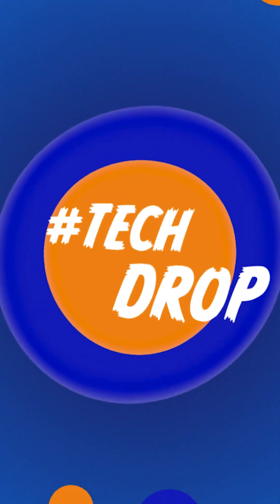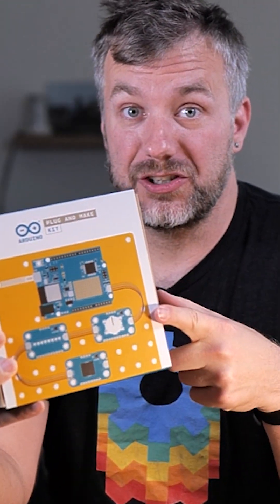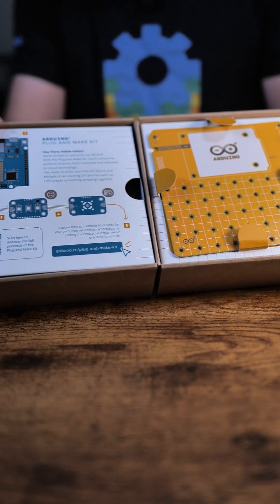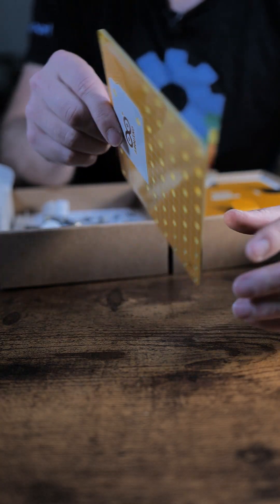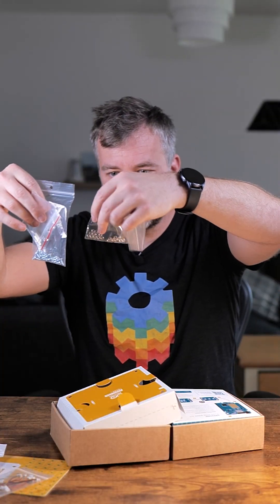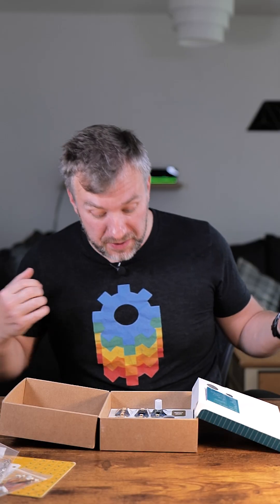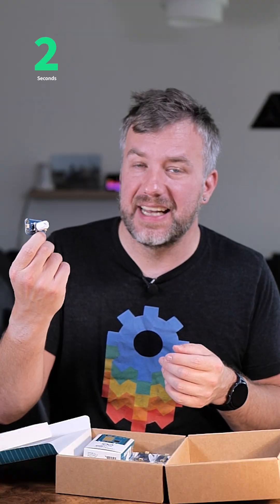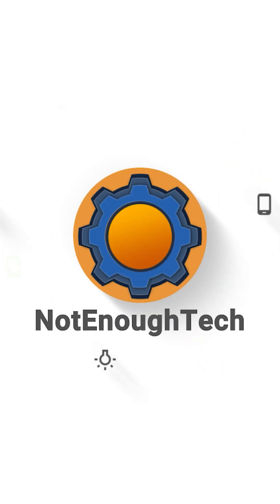TechDrop: Arduino Plug and Make goes full STEM ahead!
There is a new Stem kit in town and it's perfect for everyone. Discover new Modulino boards from Arduino Plug and Make kit.

🔗 Extra info: (soon)

With extra support in May from:
Michael Murphy